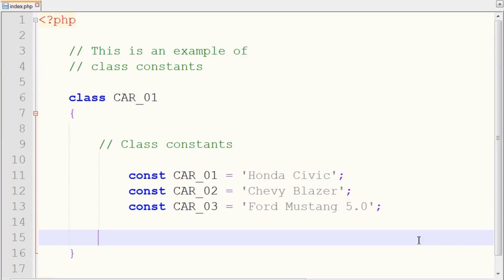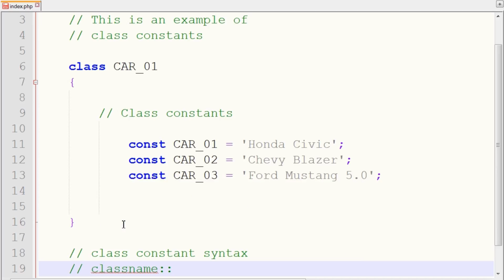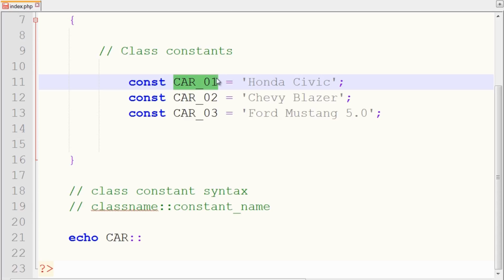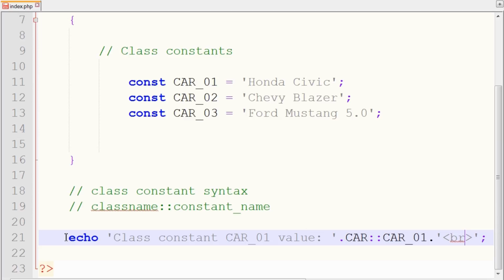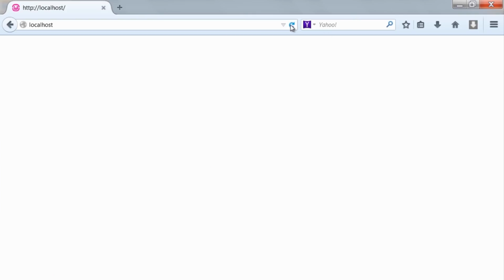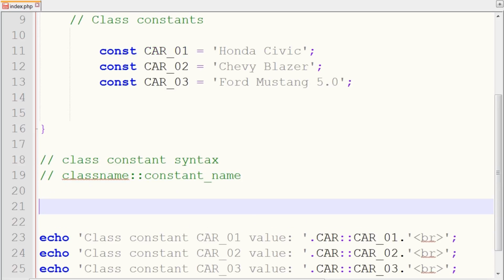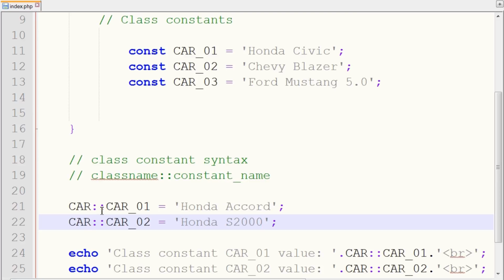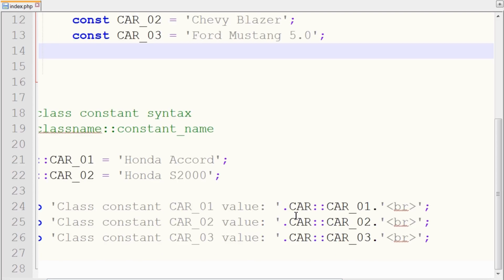PHP Object Oriented Programming - Class Constants Part 2